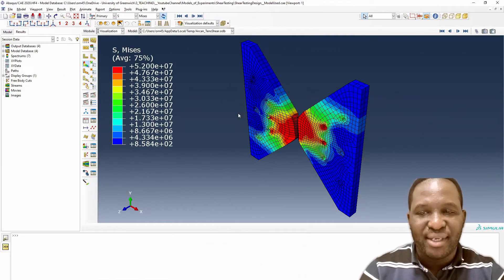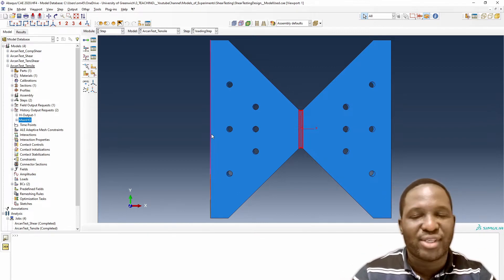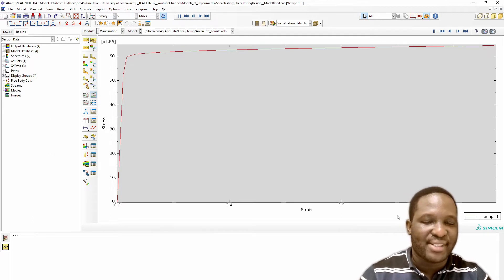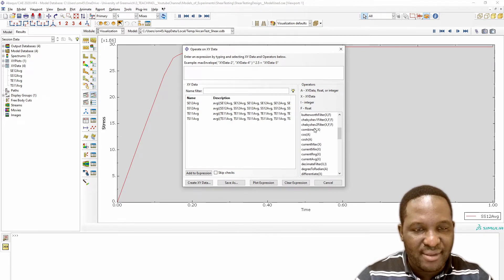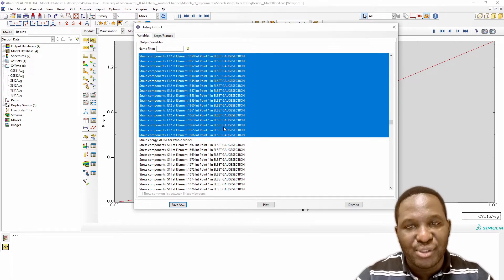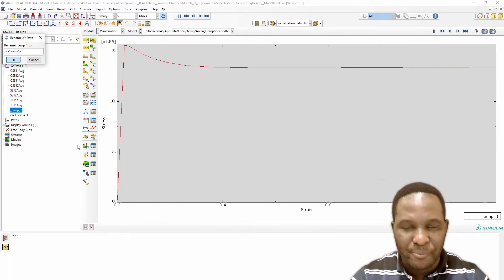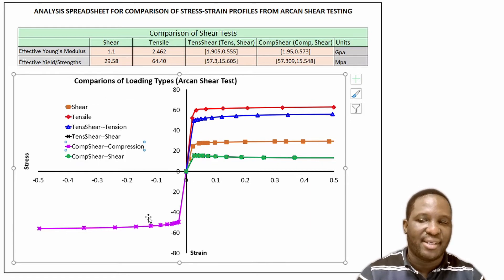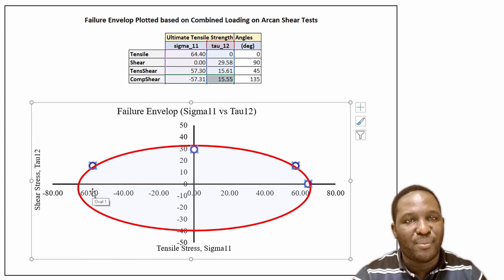How to generate a failure envelop from shear test in ABAQUS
This videos shows how to create failure envelops and stress-strain plots based on the shear testing method based on the Arcan fixture. It is  a follow-up video from an earlier video on Shear Testing Design: The Case for Arcan Shear Test.

This video has shown how the volume averaging homogenization approach can be used to obtain stress-strain plots from a gauge section nodal set attached to the Arcan shear test specimen. Also, the video has shown the approach for analysing the stress-strain plots from tensile, shear, combined tensile-shear and compression-shear loads.

Based on these tests, the video also shows now one can generate a holistic failure envelop involving the Arcan Shear Test. The approach shown in this video can be used for understanding the numerical considerations one has to make while designing Arcan Shear Test. It can also help us plot failure envelopes and how this can be achieved for a wide range of materials. cmvideos abaqustutorial composites pbcgenlite montcarlgen periodicboundarycondition failureenvelopes arcanshear test

00:00   Intro
00:15  Outline of video
00:45   Review of earlier Arcan Shear Test video
02:17   Review of requested history outputs
03:14   Steps in extracting stress-strain data
15:09   Comparison of stress-strain data
16:09   Plotting of Failure Envelops
18:10   Outro

MontCarlGen2D: A software for creating random inclusions in 2D RVEs. (COMING SOON)

Become a CM Video Insider Group (100% free) to access modelling resources, advanced workshops, bonus trainings, behind the scene contents and regular CM Video updates